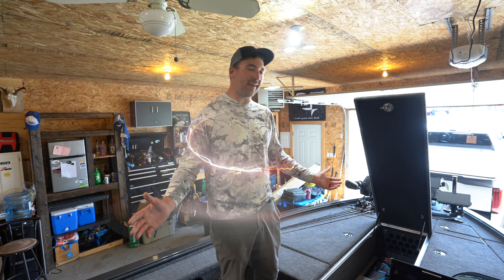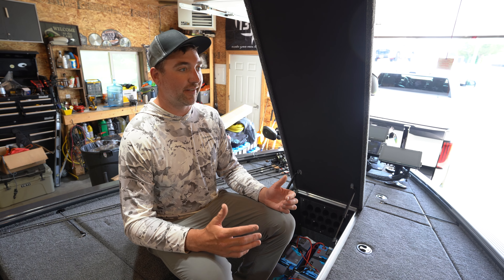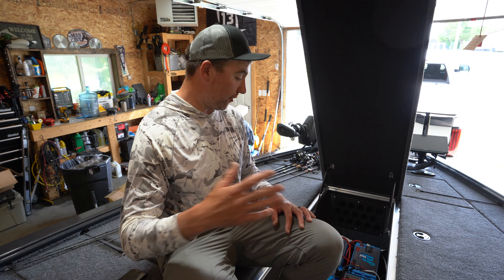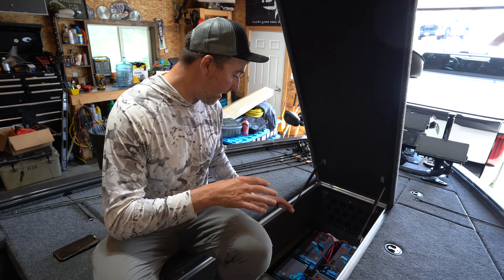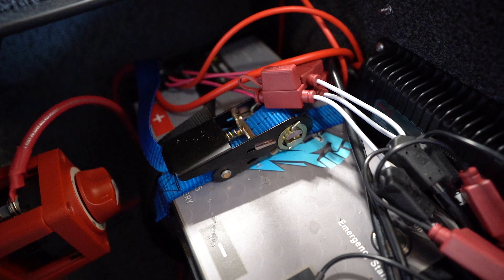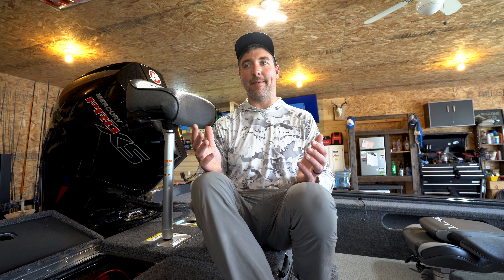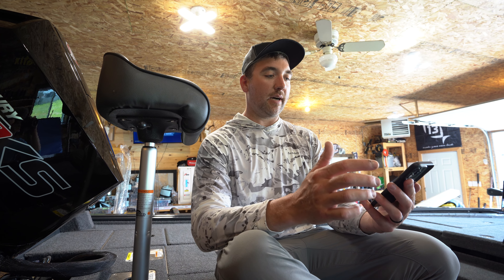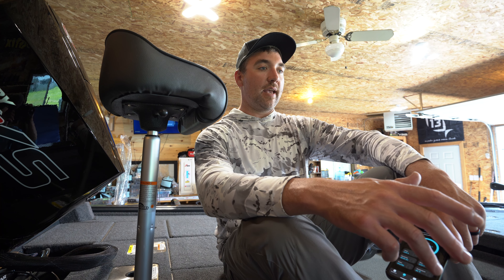16 VOLT , 36V, and 12V Lithium Sonar, Boat, and Trolling Motor Battery Set-up EXPLAINED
Are 16 volt batteries worth it for a side imaging, livescope, mega live, or active target?  Do I get a clearer picture? Are 36 volt lithium batteries right for you?  Why would I use a lithium cranking battery in my boat?

Lots of questions, with lots of answers in this one!

Join along as I walk you through the full battery and on-board charging set up in my new 2023 Lund 2075 Pro V Bass

Also, I accidentally mixed up the amperage size of the 16 volt 100 ah and the 12 volt 105 ah crankin' batts, but I'll likely hear about it anyway!

and in person in Kenora and Winnipeg Lake of the Woods Sports locations in Canada